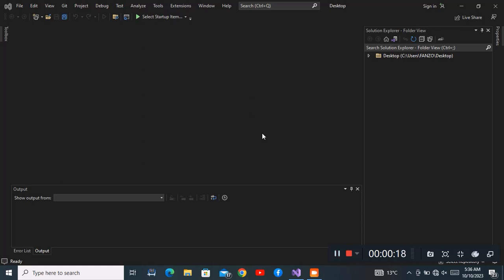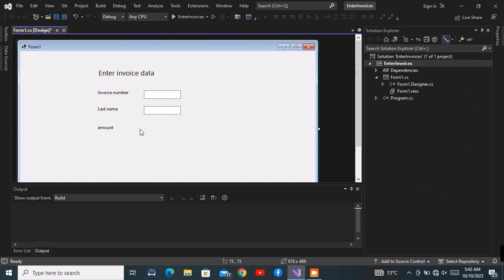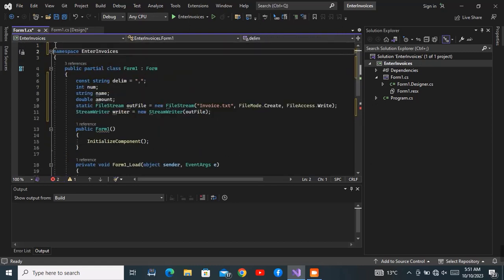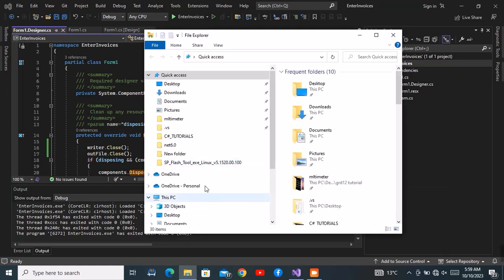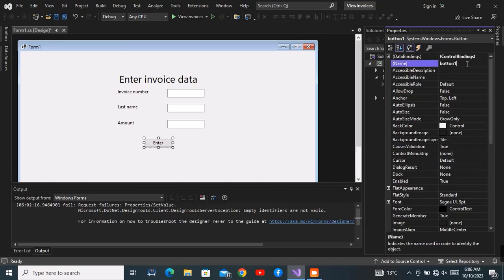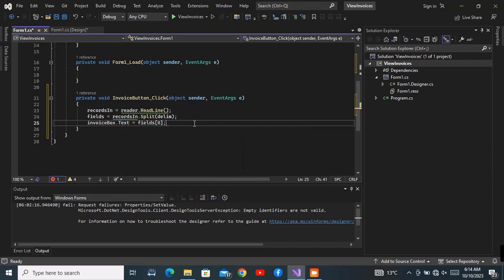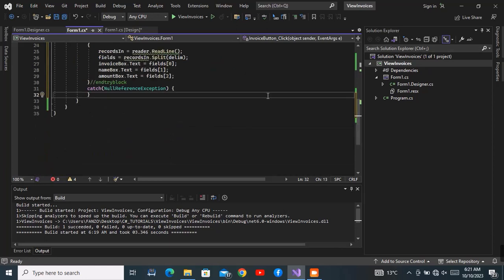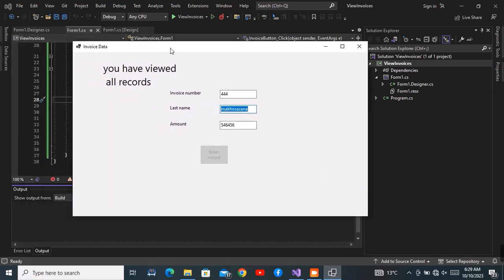files and streams gui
Gui applications
Files and streams
Gui files and streams